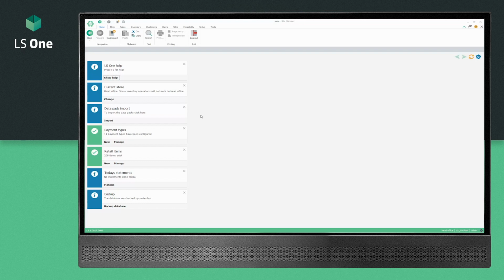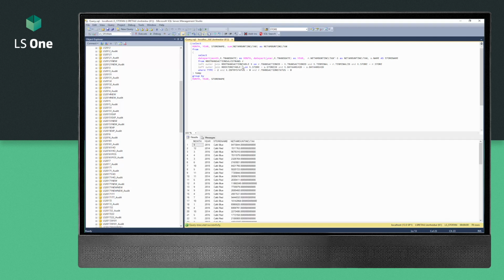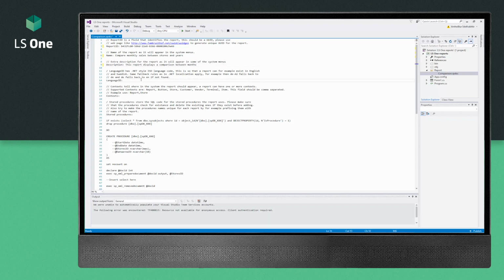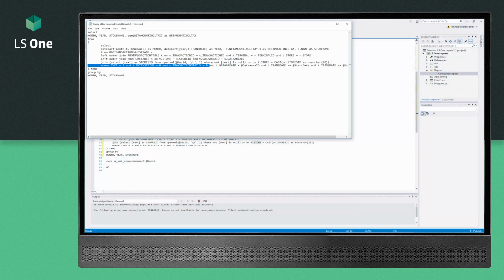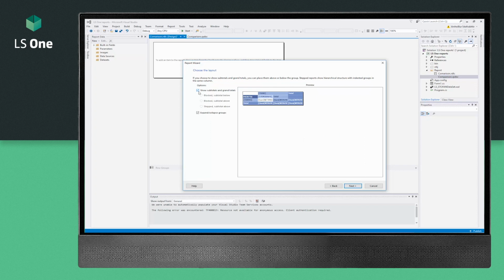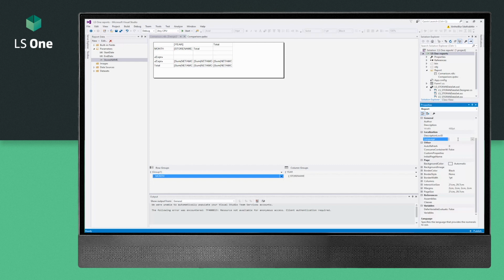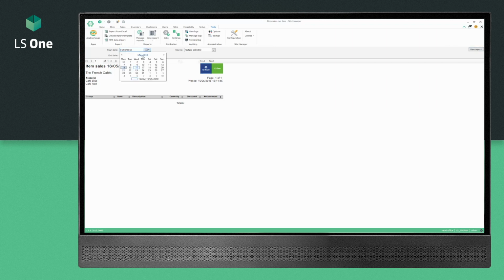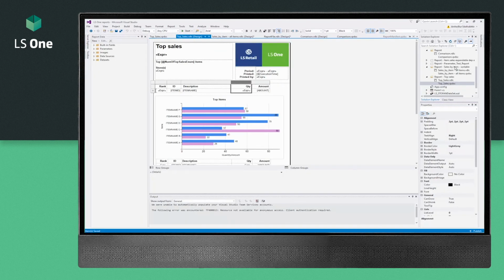LS One Discovery - Creating a report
In this LS One Discovery video, we will demonstrate how to create a report from scratch in LS One, point of sale system. LS One uses Microsoft's SQL Server Reporting Services (SSRS) to render the reports. As LS One uses SQL Server Full or Express version the same SQL queries that are used to create reports can be used to a LS One report in Microsoft PowerBI.

For more help on Reports refer to the LS One development help and search for “How to Create a Report”.

Try LS One, Retail POS system, for 14 days free of charge.